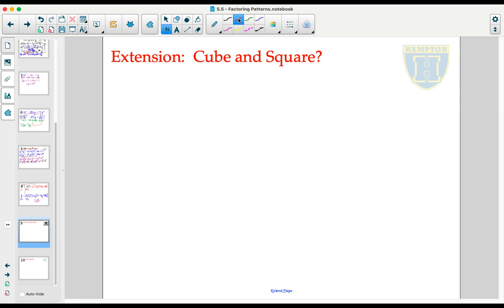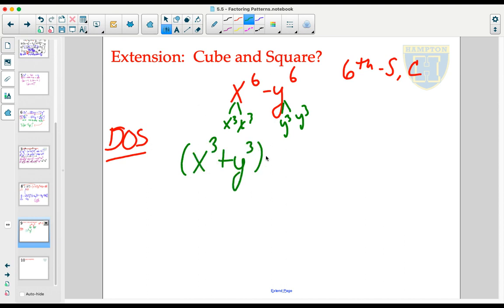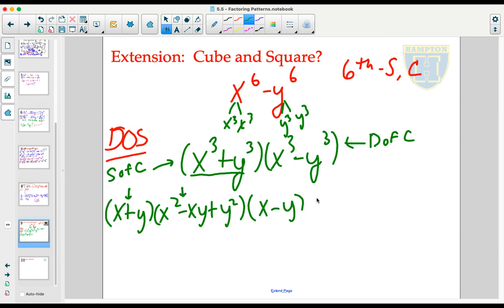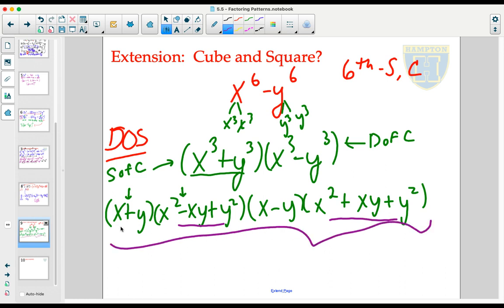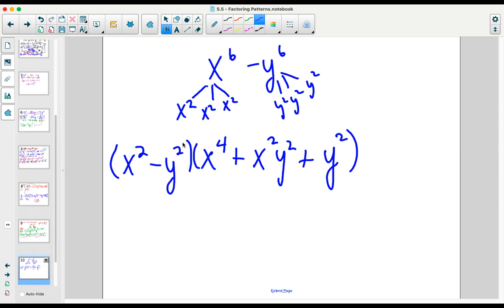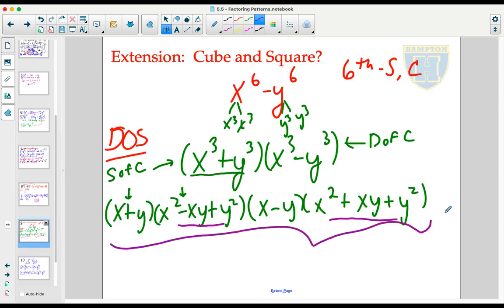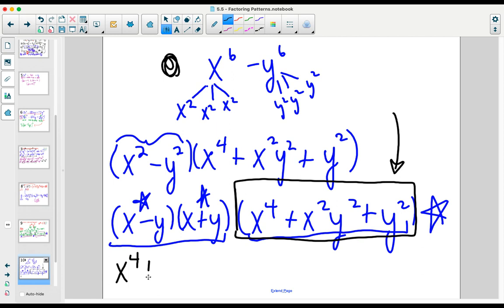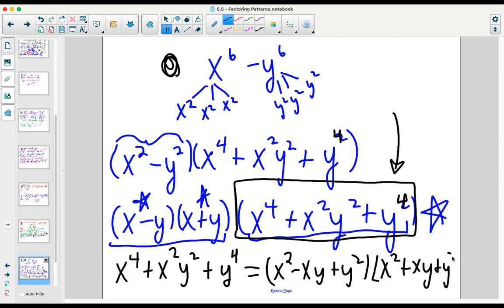5.5 - Cube vs. Square